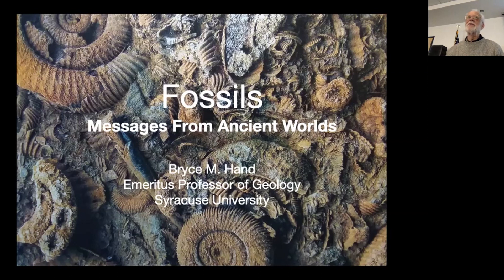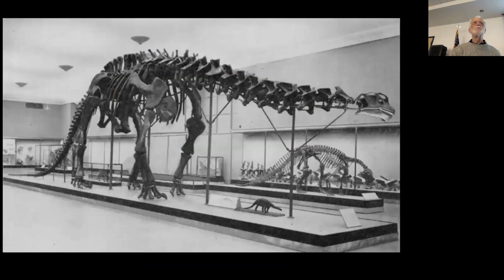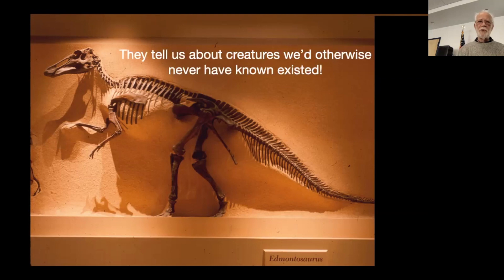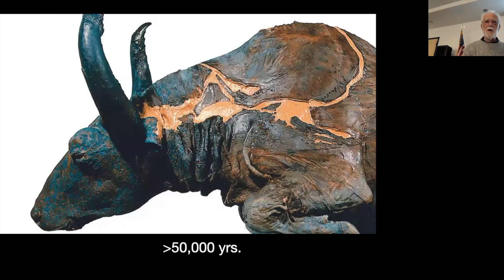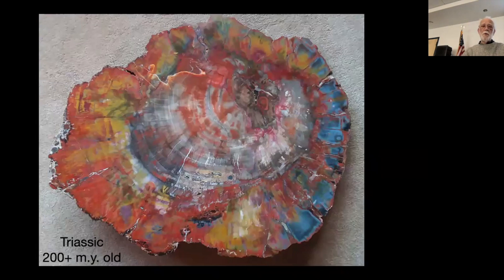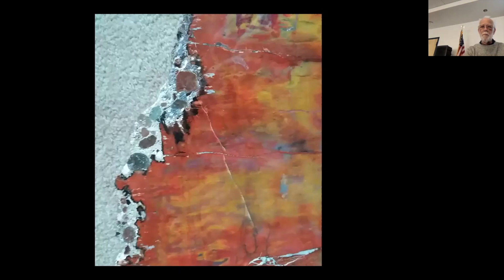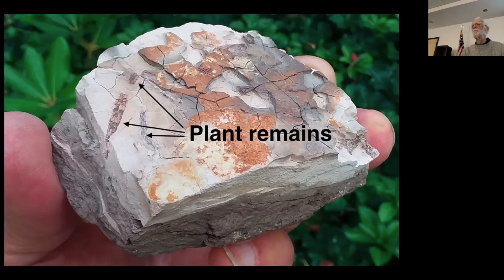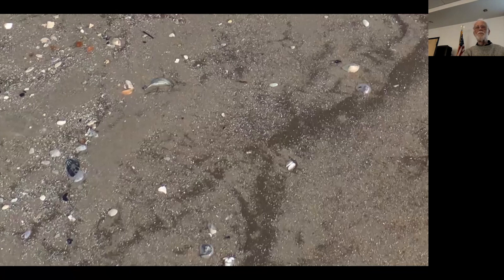Darwin Day 2023: "FOSSILS: Messages From Ancient Worlds" with Bryce Hand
This year (2023), Bryce Hand, Professor Emeritus of Geology at Syracuse University, gave a talk at our Darwin Day Celebration called FOSSILS: Messages from Ancient Worlds.
Please note: about 1 minute of the talk was not recorded due to technical difficulties--this is indicated within the video.
It was a fascinating talk about all facets of the subject of fossils!
Description:
Are fossils scarce as those proverbial hens’ teeth?  Not at all!  In fact, many of our Syracuse buildings are literally made of them.

But are they more than curiosities?  Absolutely!

Without fossils, we’d never have known dinosaurs existed.  Or pterodactyls.  Or trilobites.  Biologists would long ago have figured out evolutionary relationships among organisms, but without fossils they’d have had no way of correctly reconstructing ancestors and intermediaries.

This talk will look at some of the ways organisms become part of the fossil record and at the many kinds of information they provide about past environments.  And we’ll see why, without fossils, it would have been virtually impossible to establish time relationships between sedimentary layers in widely separated regions.

Simply put, fossils are important!   Our knowledge of Earth’s past would be ever-so diminished without them.